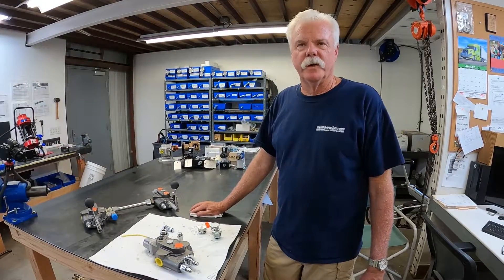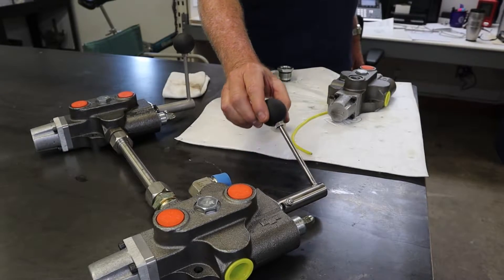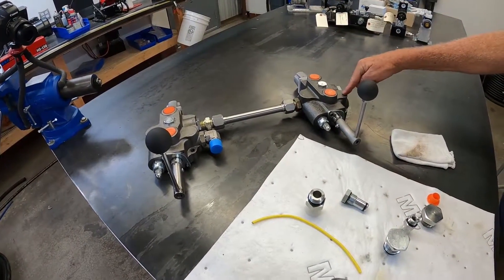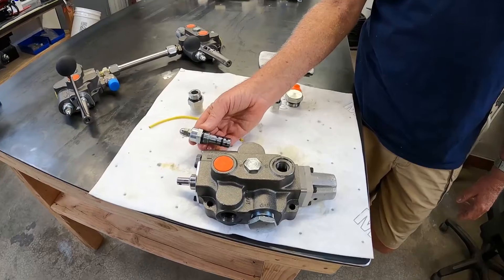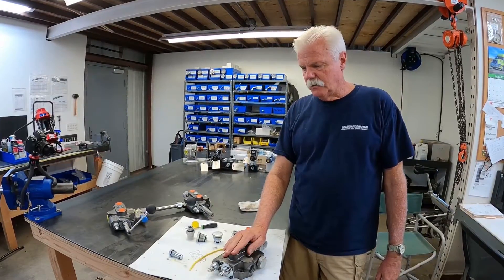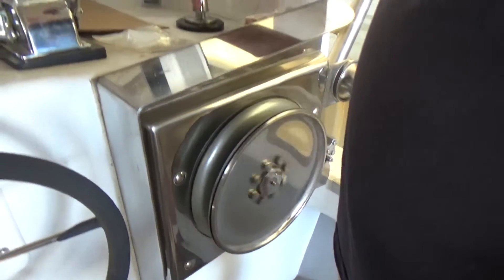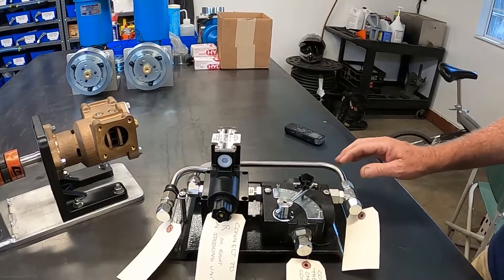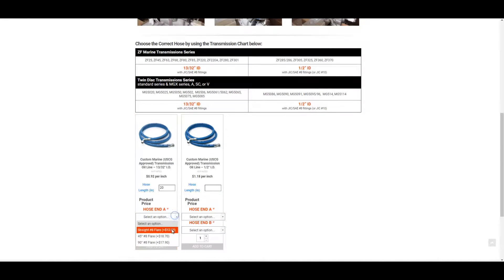Introduction to the Cross Directional Control Valve for Marine Hydraulics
In this video Tim covers the basics functions and features of the Cross Directional Control Valve.  This versatile valve can be used in a wide variety of applications in the marine industry. Pinch pullers, Net reels, Stern Rollers anchor winches and more.  The Power Beyond feature makes integrating several hydraulic functions a breeze.